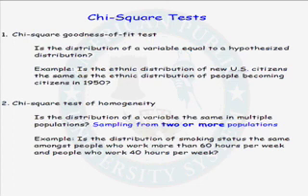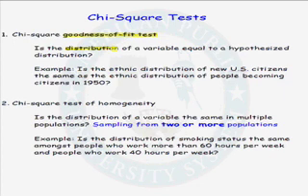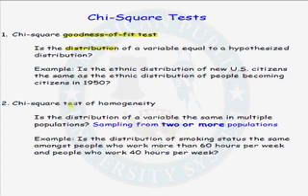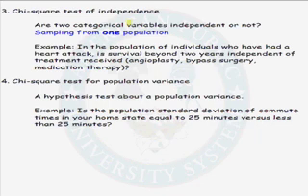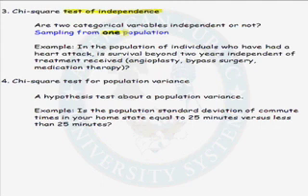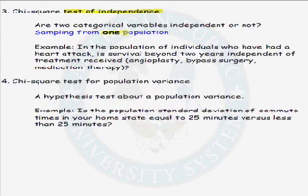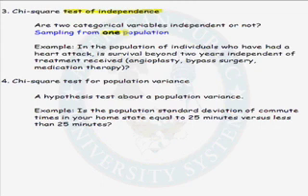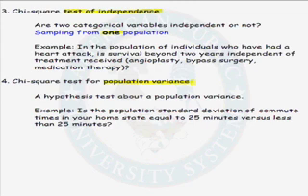Tests Requiring the Chi-Square Distribution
Learn about which tests require the chi-square distribution.